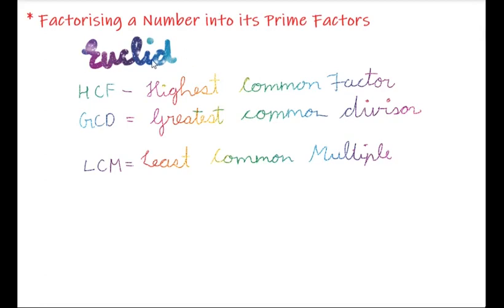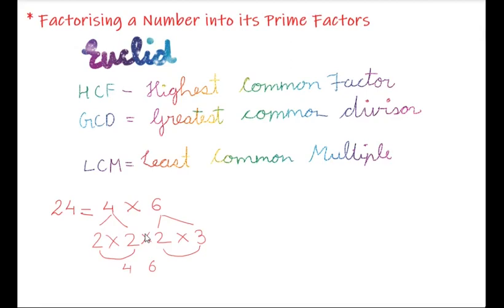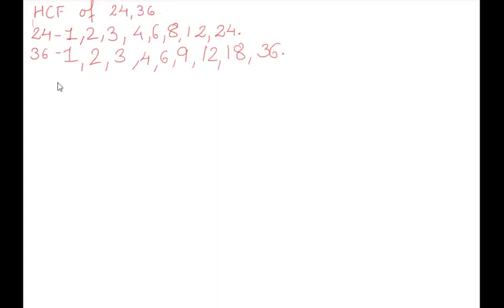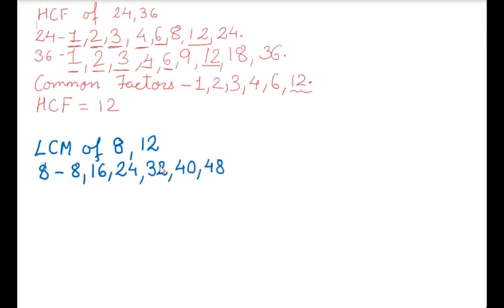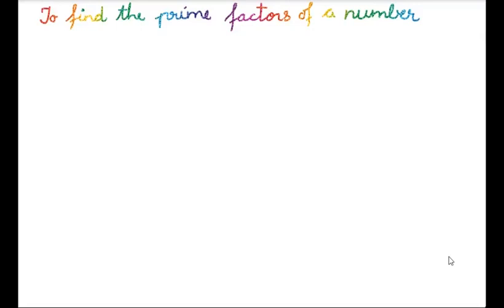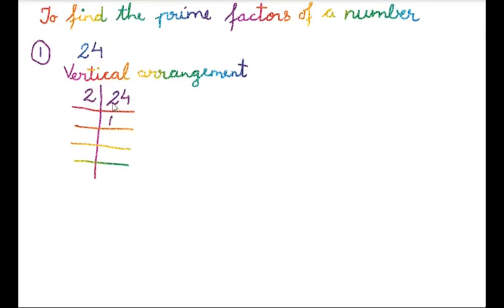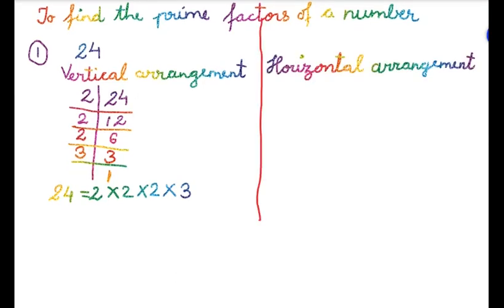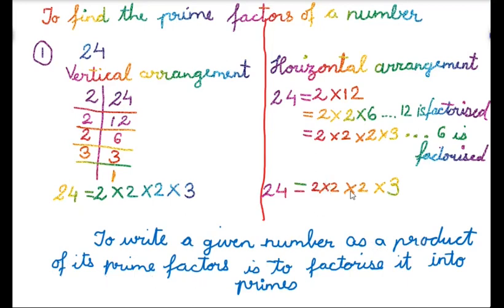Class 7-3. HCF and LCM part 03